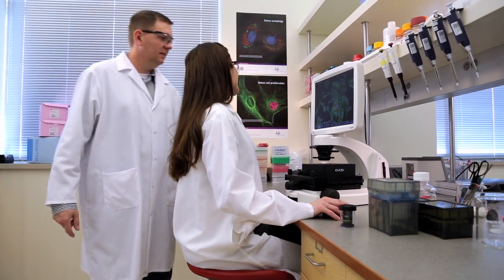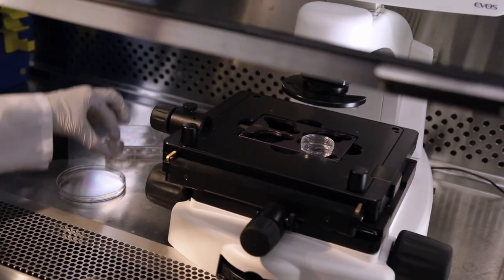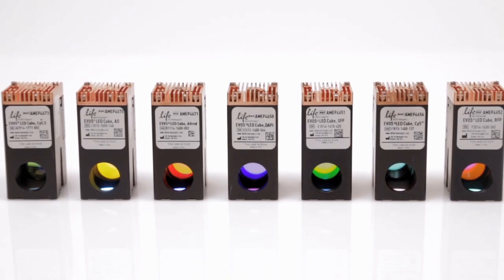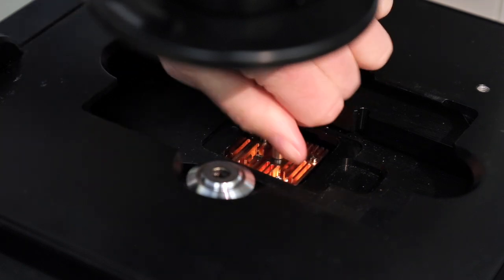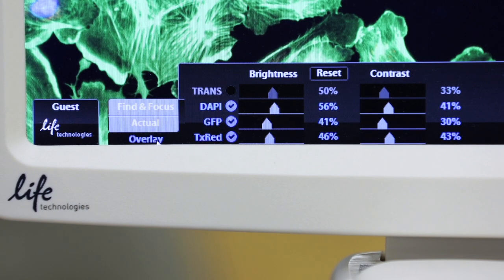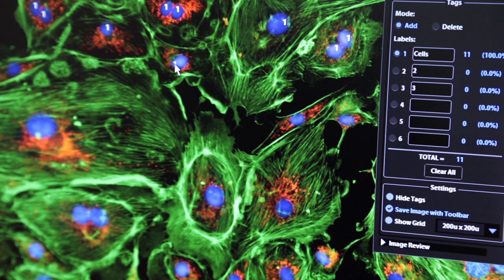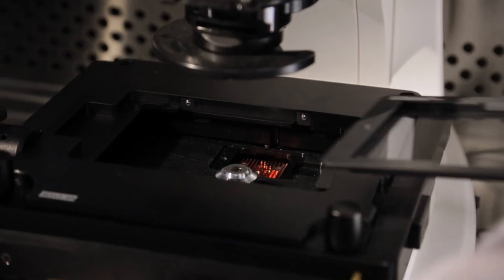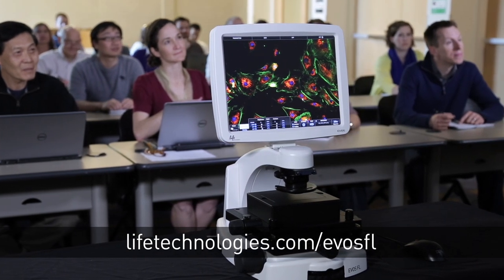Fluorescence microscope demo video – EVOS FL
REVOLUTIONIZING FLUORESCENT MICROSCOPY

The Invitrogen™ EVOS™ FL Cell Imaging System is a fully integrated, digital, inverted imaging system for four-color fluorescence and transmitted-light applications. It is powerful, yet easy-to-use and delivers high-definition images with exceptional convenience.

The unique, user-changeable light cubes, sensitive camera, and precision-engineered optical system make the EVOS FL Cell Imaging system ideal for both demanding and routine fluorescence imaging applications.

The EVOS FL Cell Imaging System offers you these important advantages:

• Easy installation; no maintenance, assembly, alignment, or calibration
• Designed for four-color fluorescence and transmitted light applications
• Choose from more than 20 user-changeable fluorescent light cubes
• Five-position objective turret with front controls